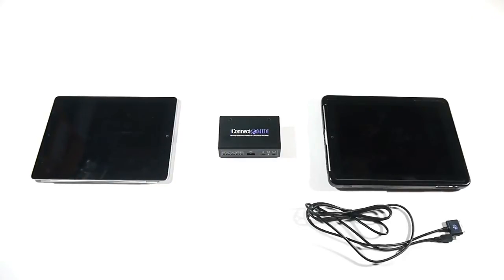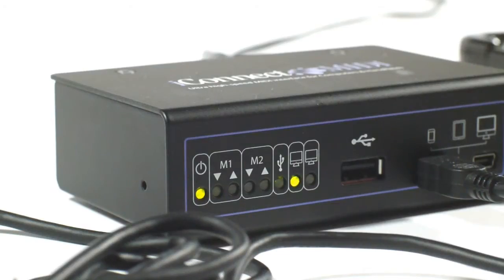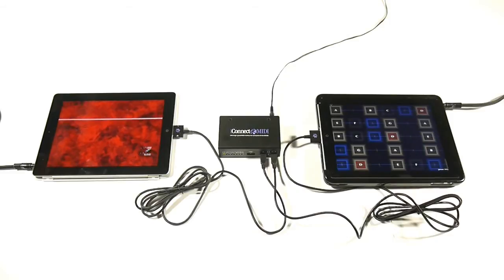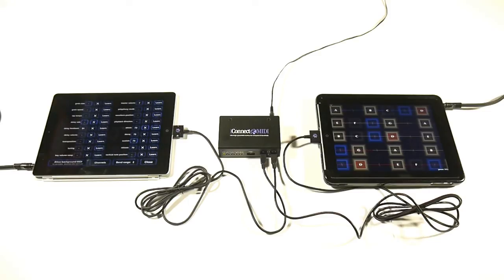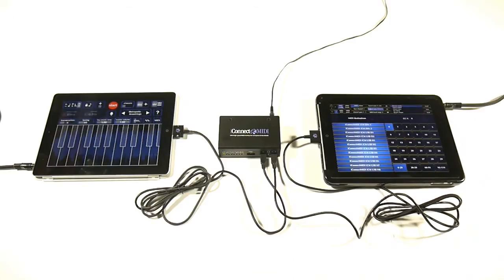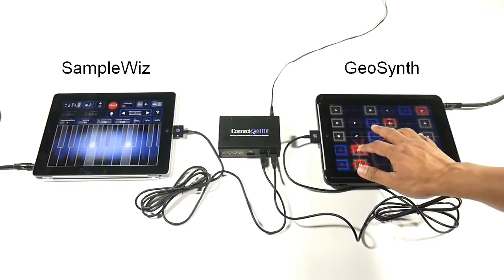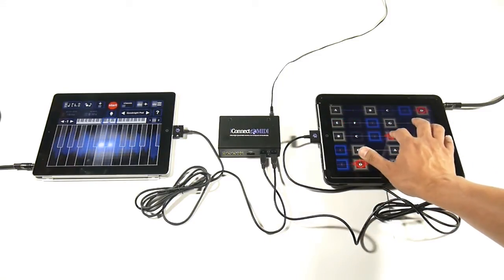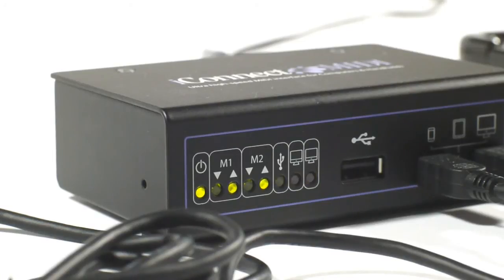iConnectMIDI and Two iPads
How to play the sounds from one iPad from a second iPad using iConnectMIDI. This example uses Wizdom Music apps; know that the apps can be run together on a single iPad. But running two iPads looks way cooler.